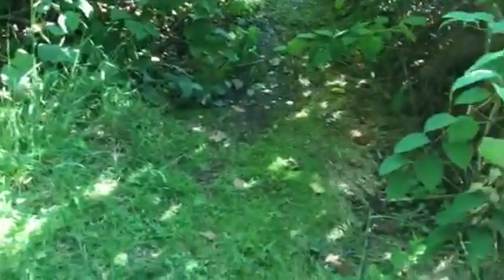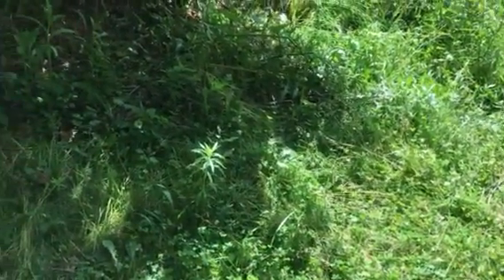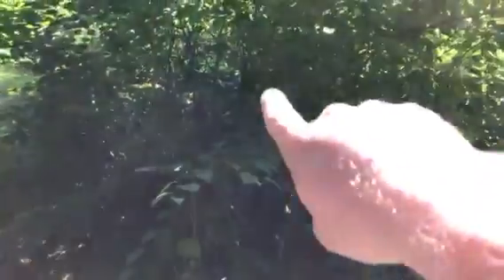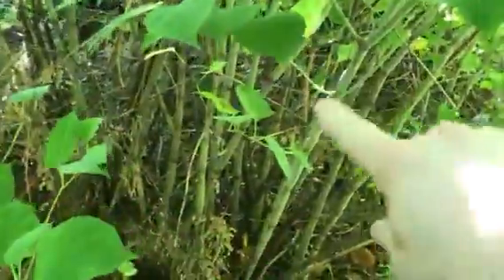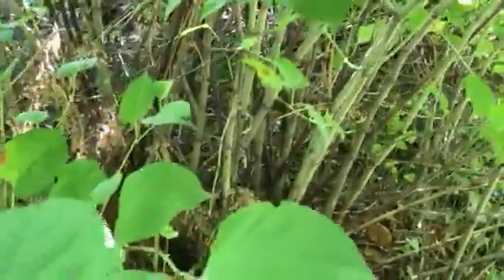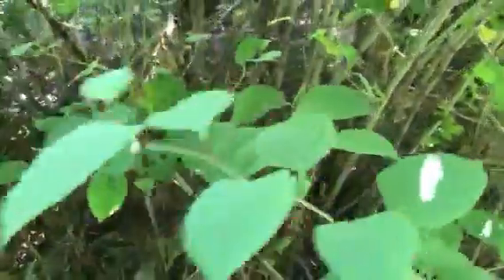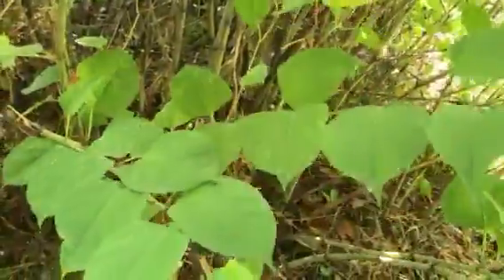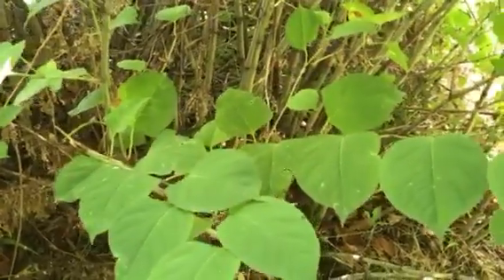Invasive species in Pennsylvania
Japanese knotweed